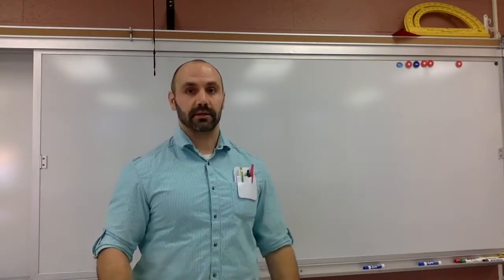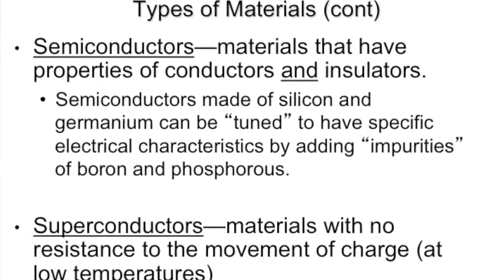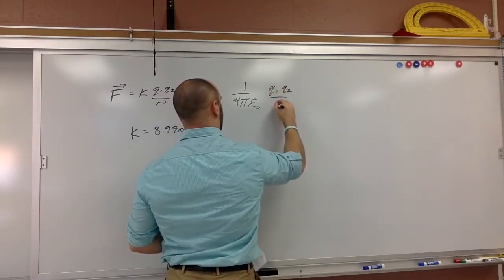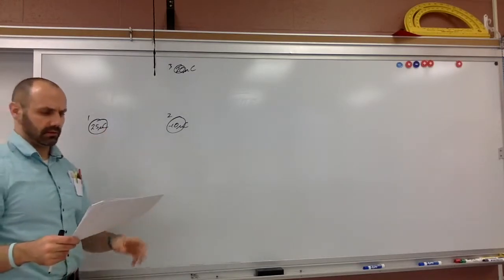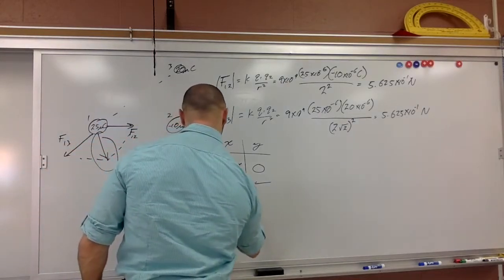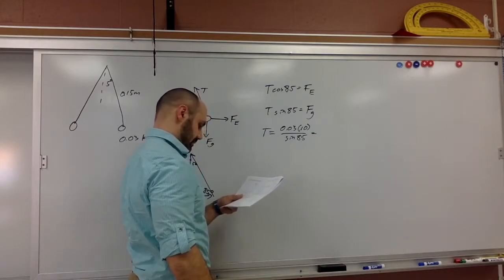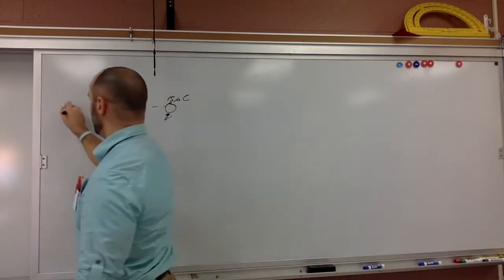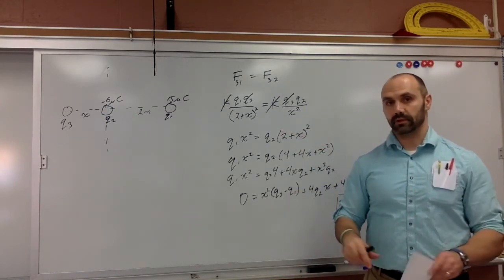Electrostatics and Coulombs Law - 21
In this lecture I review Coulomb's Law and electrostatic forces.